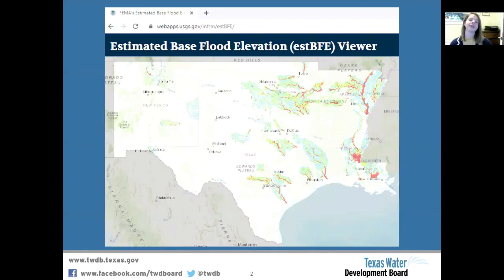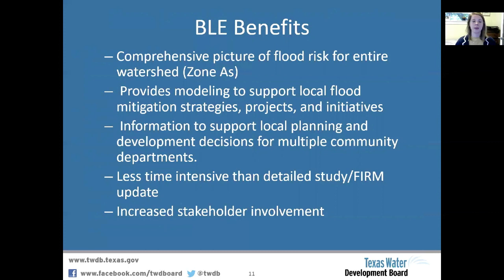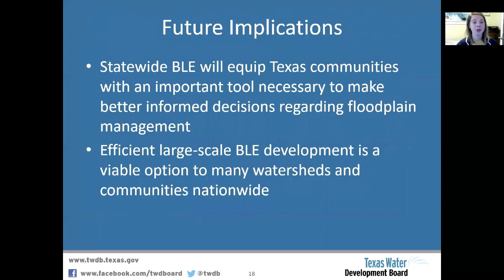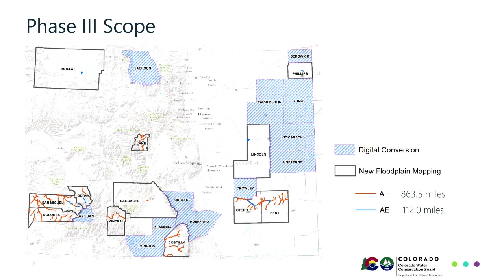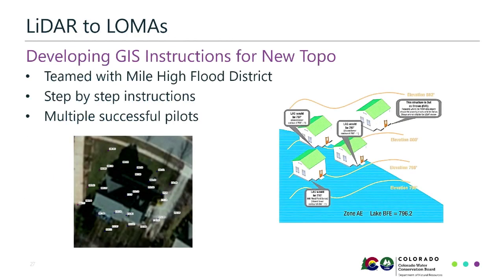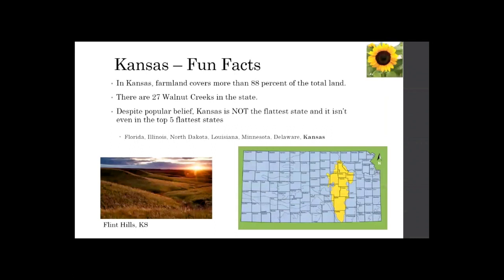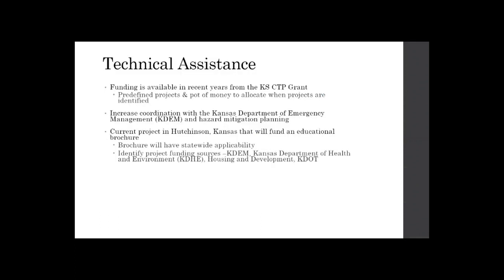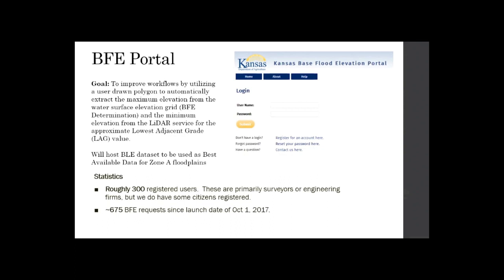ASFPM Conference 2020 Session A1: State Mapping Initiatives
Track: Mapping - 0:00

Developing Base Level Engineering for Texas Watersheds - A Cooperating Technical Partners Initiative by Jacquelyn Hayes, CFM, Texas Water Development Board - 0:33

Paper to the Future: Colorado from Paper Maps to Risk MAP and Beyond by Thuy Patton, CFM, Colorado Water Conservation Board - 31:57

The Kansas 2D BLE Statewide Initiative by Tara Lanzrath, CFM, Kansas Department of Agriculture - 1:04:45